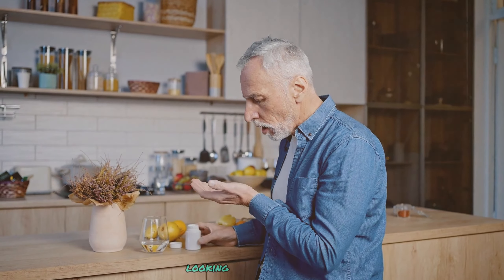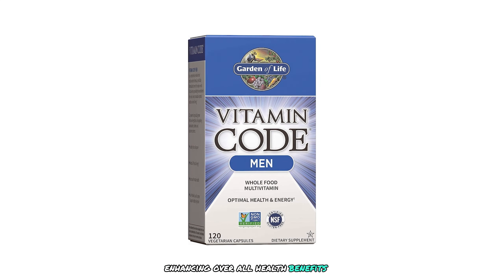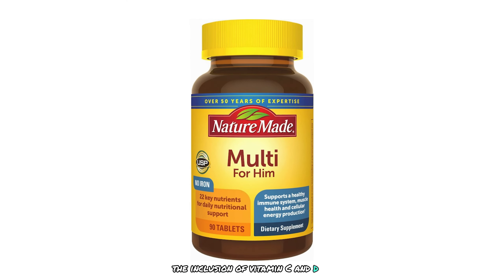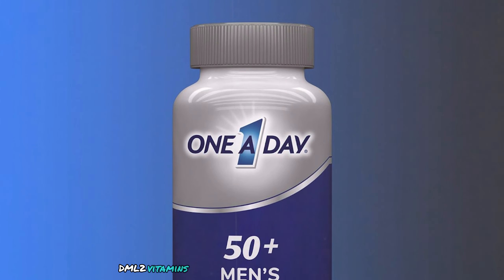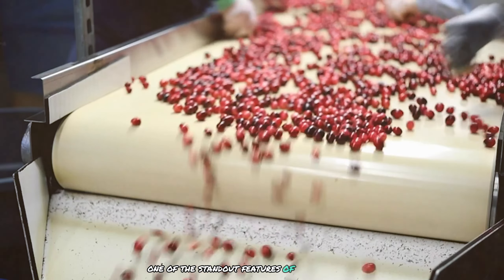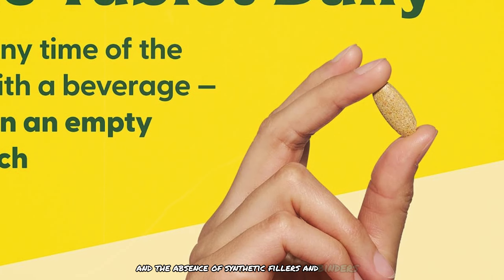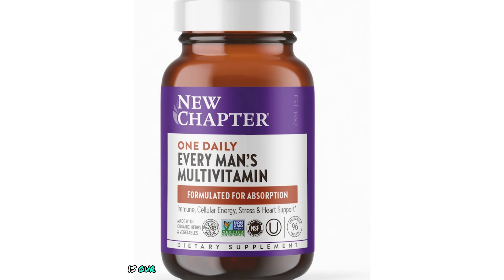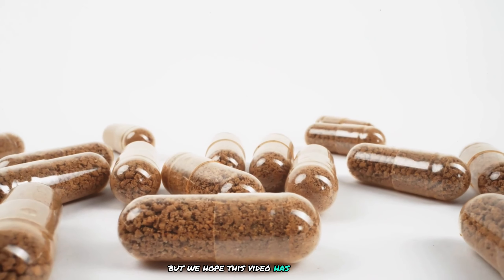6 Important Multivitamins and Supplements for Men Over 40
In this video, we dive into the top 6 multivitamins and supplements that are essential for men over 40. As we age, our nutritional needs change, and it's crucial to support our bodies with the right vitamins and minerals. Whether you're an athlete looking to maintain peak performance or simply aiming to boost your overall health, these supplements can make a significant difference.

Timelaps
0:00 - Introduction
0:37 - 6. Multivitamin for Heart Health
2:31 - 5. Multivitamin for muscle health
4:13 - 4. Multivitamin for all base
5:46 - 3. Multivitamin for stress management
7:25 - 2. Multivitamin for testosterone
9:07 - 1. Multivitamin for better absorption

Featured Multivitamins:

6) Garden Of Life Vitamin Code

A comprehensive multivitamin made from whole foods. It's designed to support heart health, prostate health, and overall well-being. Perfect for those looking for a natural and effective supplement.

5) Nature Made Multi For Him

This multivitamin is tailored specifically for men, providing essential nutrients to support muscle health, energy levels, and immune function. Ideal for active men and athletes.

4) One A Day Multivitamin Supplement

A well-rounded multivitamin that covers all the bases. It includes key vitamins and minerals to support heart health, immune function, and energy levels. Great for daily use.

3) MegaFood Men's Multivitamin & Mineral Supplement

Made with real food and added nutrients, this supplement supports men's health with a focus on reproductive health, energy, and stress management. It's gentle on the stomach and perfect for daily use.

2) Ritual Multivitamin for Men

A scientifically-developed multivitamin that helps fill nutrient gaps in your diet. It includes essential vitamins like A, D, and zinc, which are crucial for maintaining testosterone levels and overall health.

1) New Chapter Every Man's Daily

This multivitamin is crafted with whole-food fermented nutrients for better absorption. It supports immune health, energy, and stress management, making it a great choice for men over 40.

Testosterone: Maintaining healthy testosterone levels is crucial for men over 40. These multivitamins include essential nutrients like zinc and vitamin D, which can help support testosterone production.

Athletes: If you're an athlete, these multivitamins can help you maintain peak performance by providing the necessary vitamins and minerals to support muscle health, energy, and recovery.